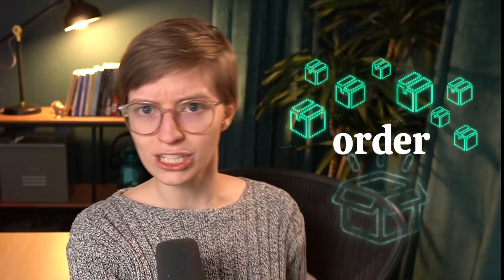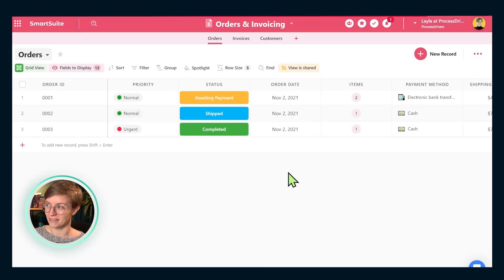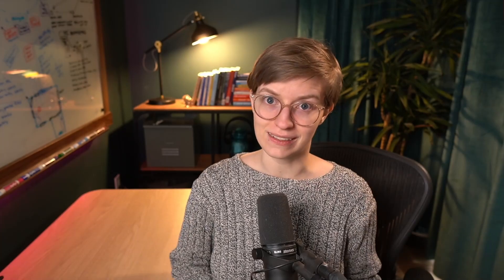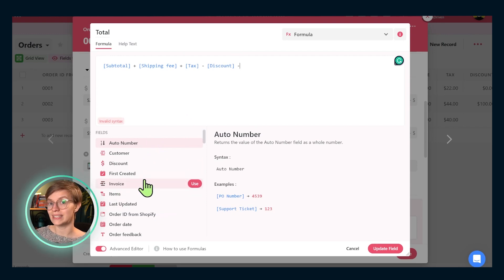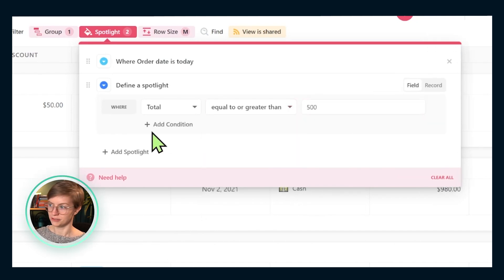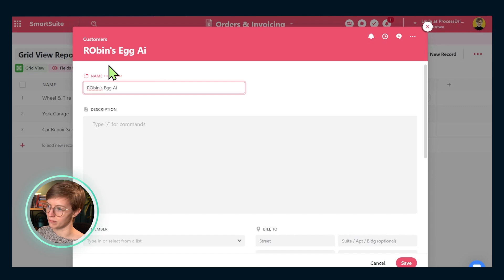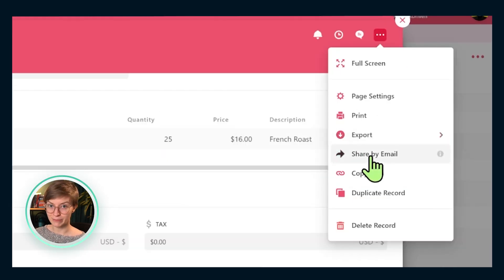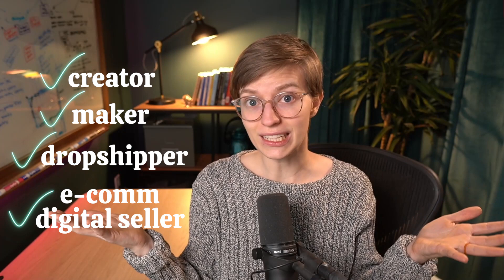How to Use SmartSuite for eCommerce Orders & CRM (Template Tour)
🤓 Need to learn SmartSuite? Master the basics in ONE day

👀 Prefer to read along? Here’s what you need to know

Organizing your business helps you feel in control, reduces anxiety, and puts an end to that middle-of-the-night “did I remember to?” terror. Don’t be surprised if sales increase when customers pick up on your newfound confidence!

In today’s video, I will demonstrate how to set up SmartSuite as a simple e-commerce management solution. One that can integrate with other tools and software you may already have.

Here's what we'll cover:
00:00 Track eCommerce data in work management software like SmartSuite
01:02 How to setup eCommerce in SmartSuite
01:38 Start with the Orders & Invoicing SmartSuite Template
03:01 Customize the Orders & Invoicing SmartSuite Template
08:24 Use SmartSuite Views to personalize how your data shows up!
09:48 Share SmartSuite Views with anyone who needs real-time data
10:36 How to use your Orders & Invoicing SmartSuite Template (New Order Example)
14:14 Send invoices using SmartSuite automations
15:26 Delete SmartSuite eCommerce Demo data
15:37 Pro Tip: Skip the data entry and import files directly to SmartSuite